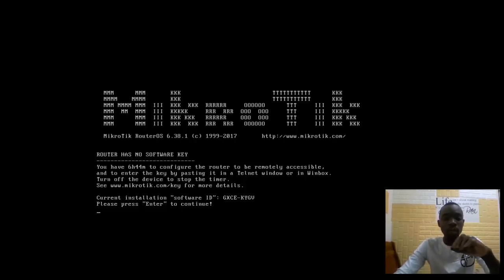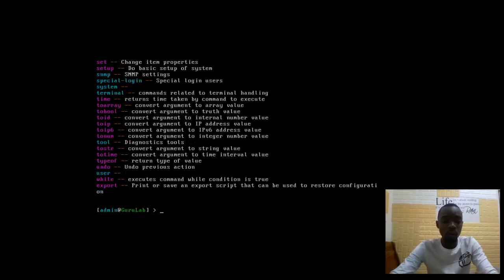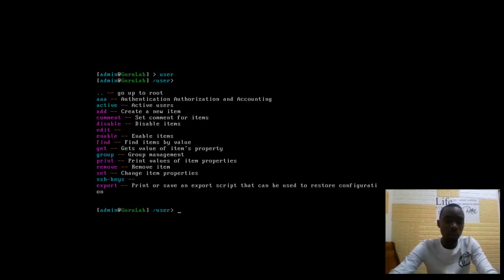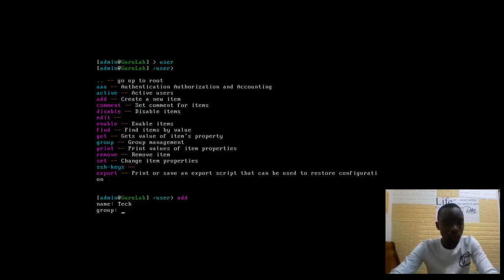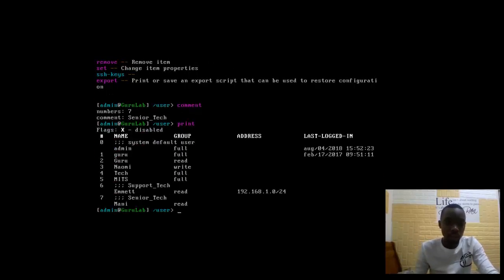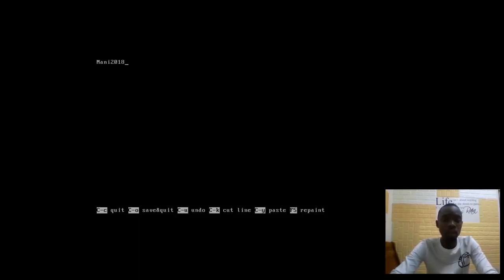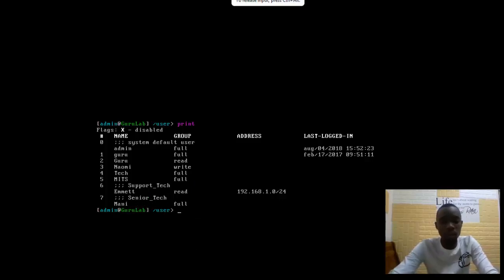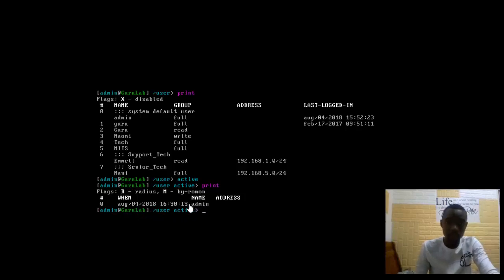Creating 'User' using Mikrotik x86 plattform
Learn how to create 'User' using the MiKroTik x86 plattform.
i. Creating and Modifying User rights and information.